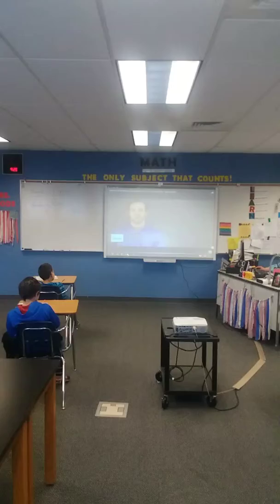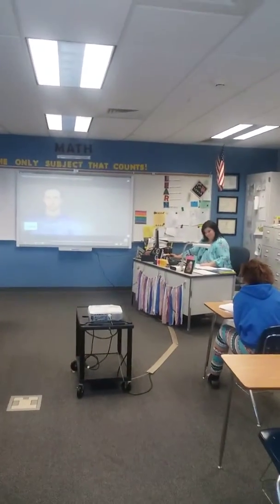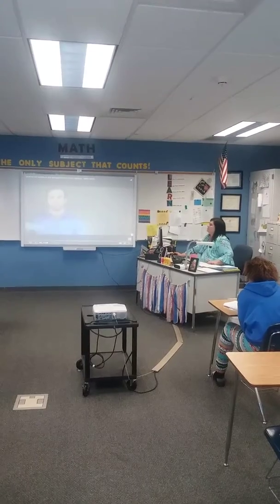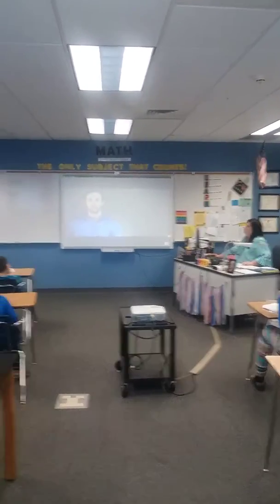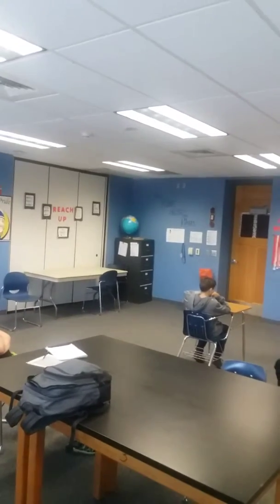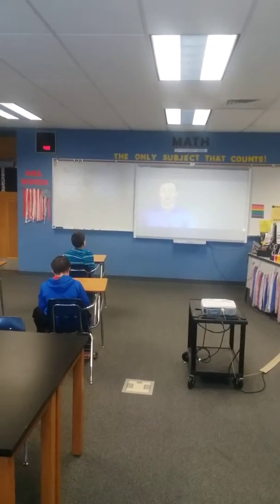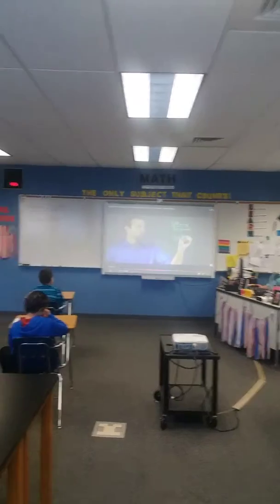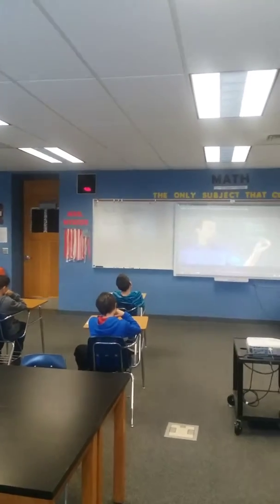Slsimmons Video Lesson part 1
Reducing Ratios